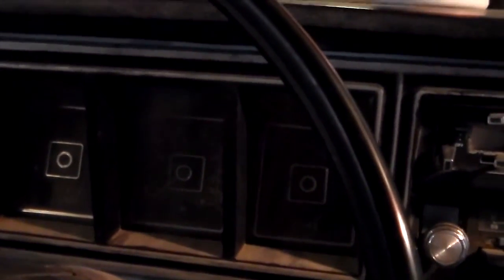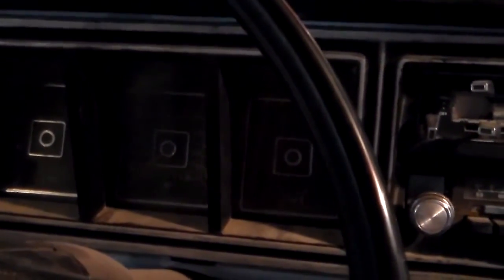Cold Start F250 pt. 3 (10- 24- 2015)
Part 3 Cold Start of my 1974 F250. Success ! Ok, ok, I did back-fill the fuel line from the carburetor down to the fuel pump.